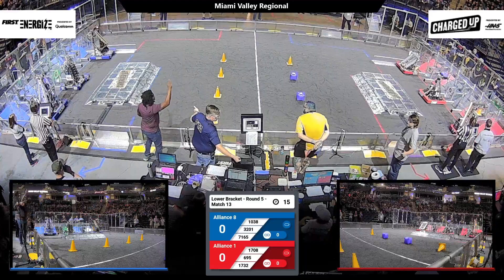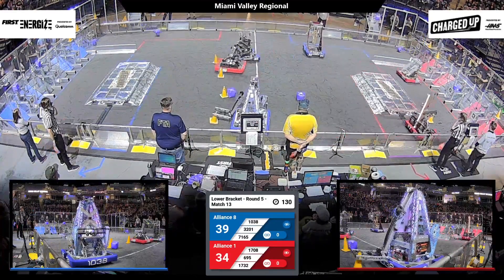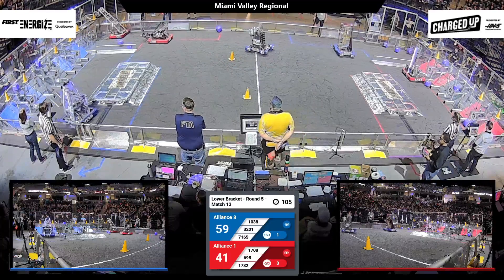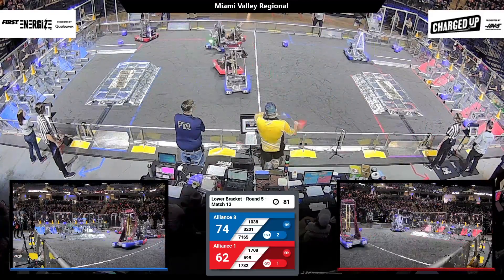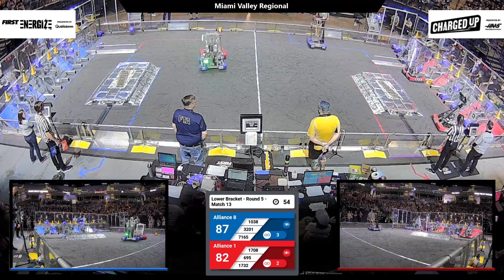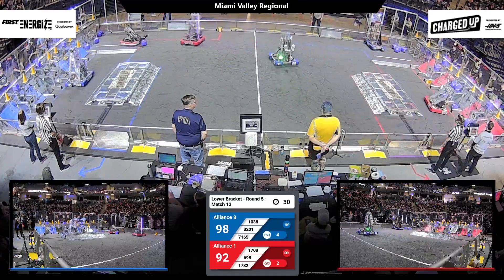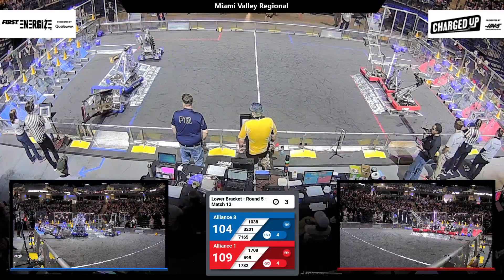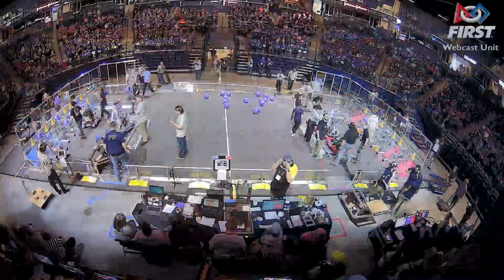Match 13 (R5) - 2023 Miami Valley Regional